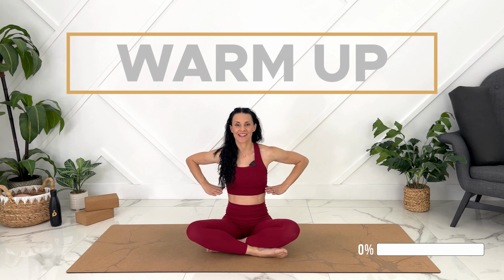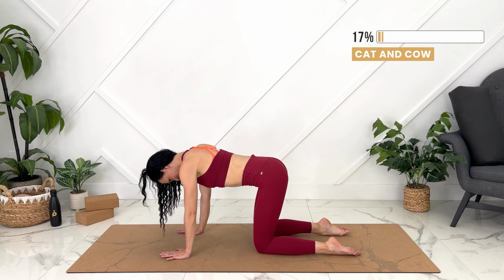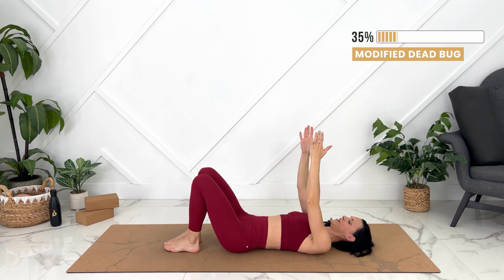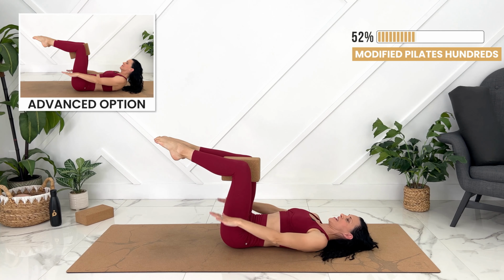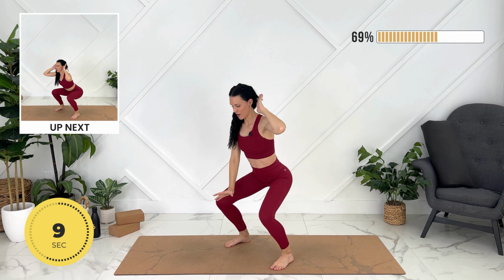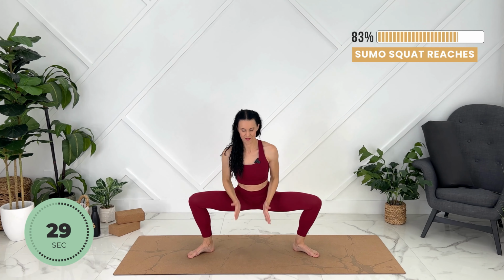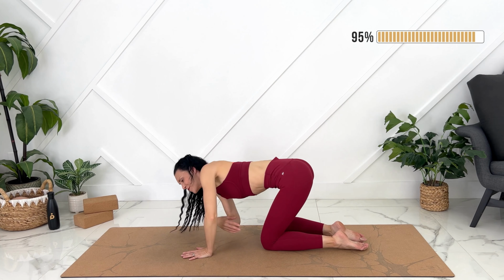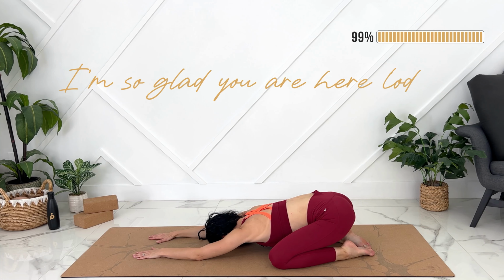After C-Section Exercises (17-Min Postpartum C-Section Workout)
Today we are doing after c-section exercises or 17-min postpartum workout designed for c-section recovery. We'll start with some gentle core c-section exercises on the mat then stand up for some low-impact safe cardio to get some feel-good endorphins circulating. You will want to wait until you have clearance at 6-8 weeks post c-section. Remember to be kind and gentle to yourself. A c-section in a major surgery so go slow. Exercises and stretches should not ever be painful.